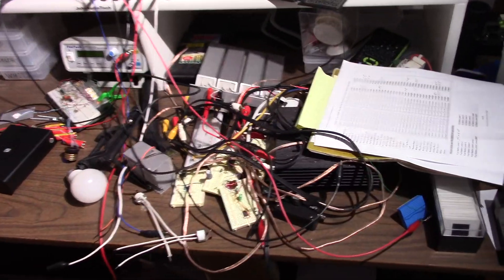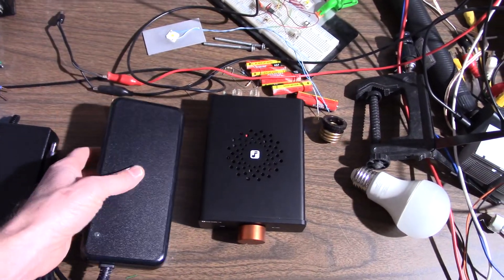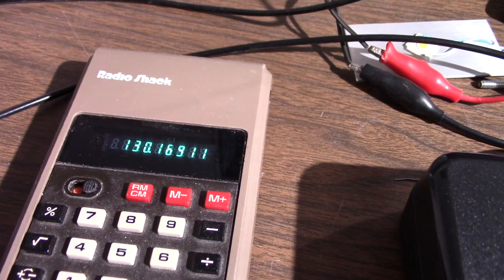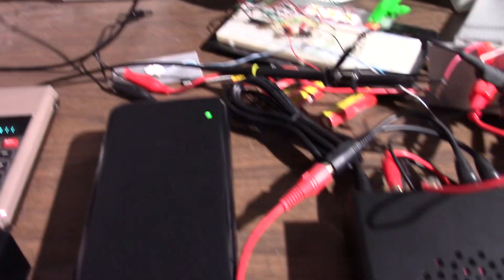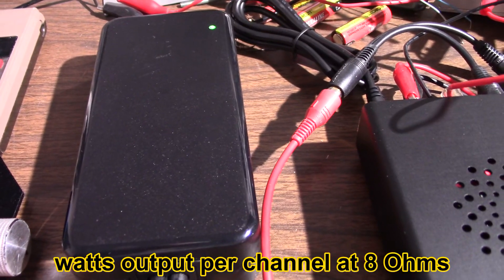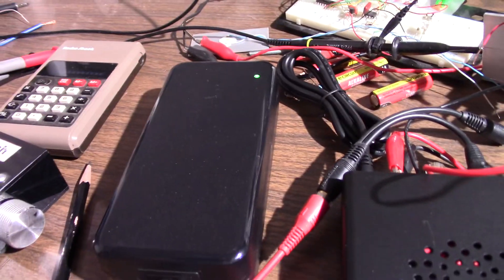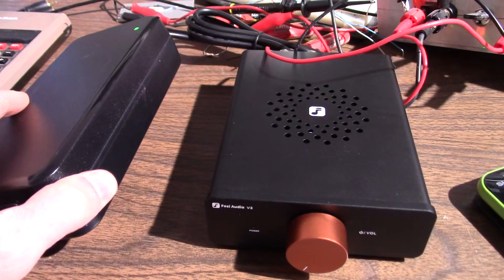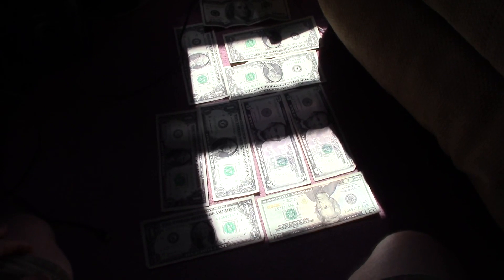Fosi Audio V3 on 48 volts - power measurement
Testing the V3 amplifier that normally comes with a 32 volt power brick with the optional 48 volt brick. Also checking the gain of the amplifier.